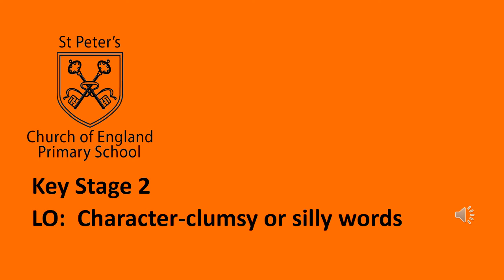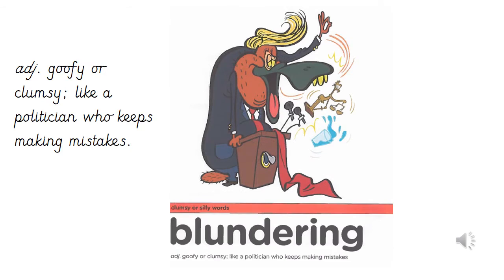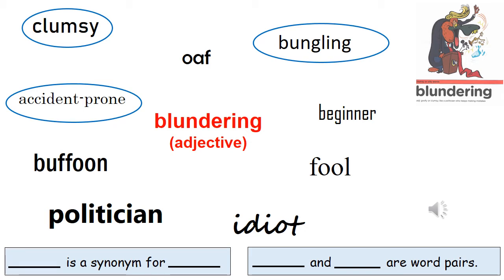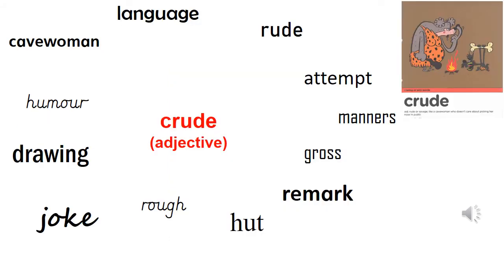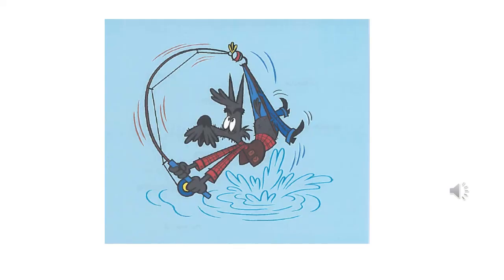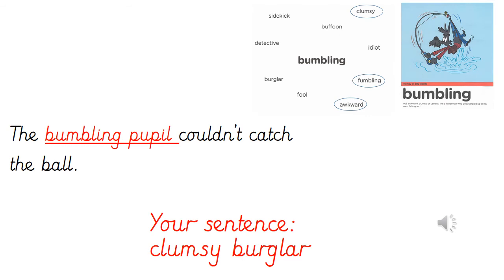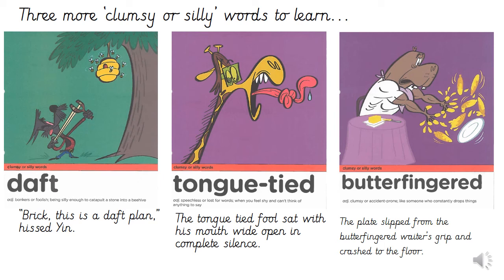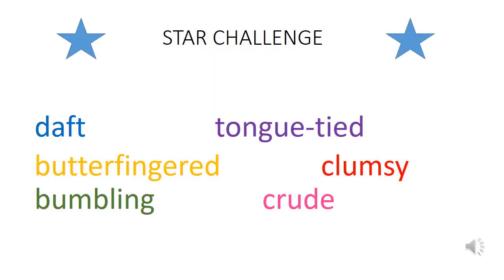L12 Clumsy or silly words audio